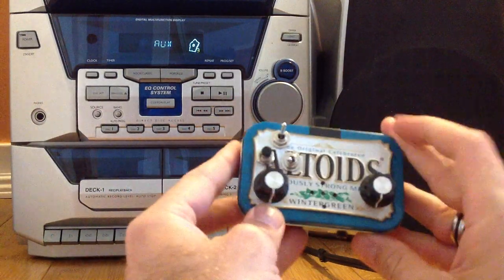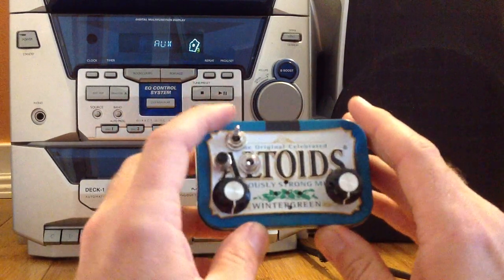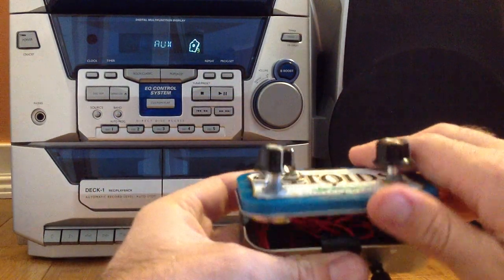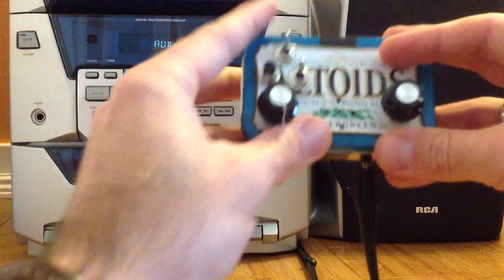Atari Punk Console DIY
I made this "Atari Punk Console" from scratch.  it is a simple sound generator that can produce some complex sounds.  You can search on-line for a schematic of "Atari Punk Console."  All the parts can be bought at Radio Shack and is fairly inexpensive.  This is a good beginners project.  It can be hacked and modded in many different ways, like I added extra switches and the sound out jack.  You can use about anything for a case so have fun and be creative.